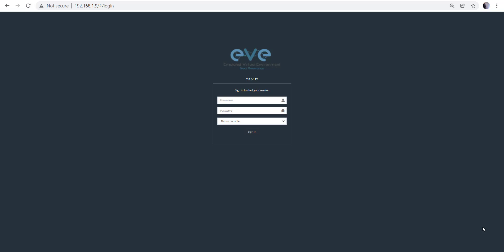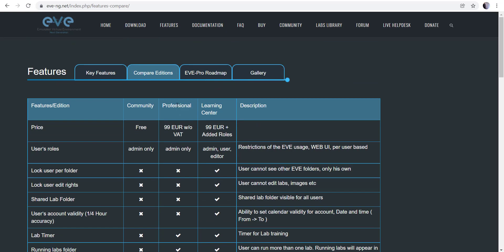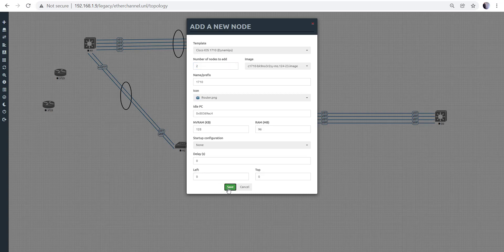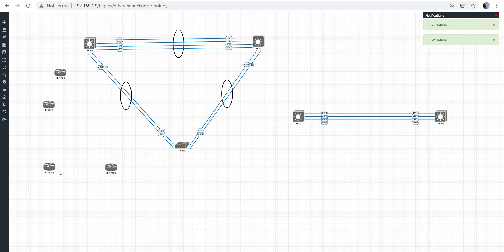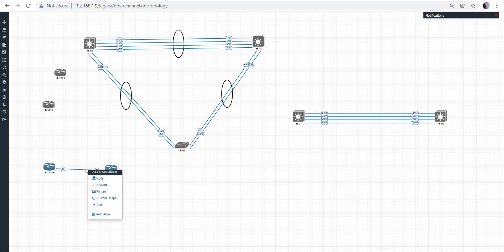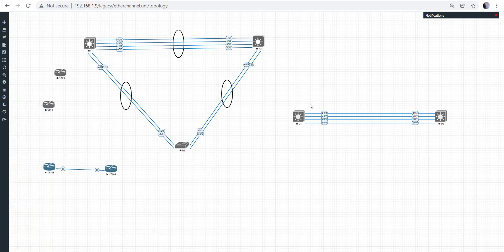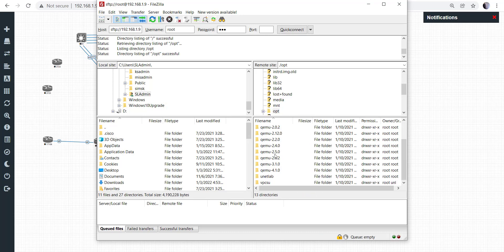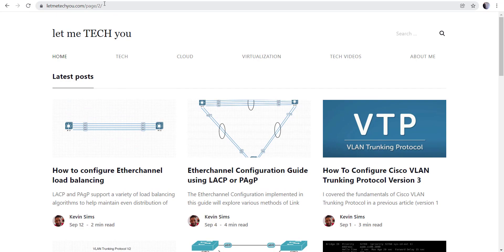EVE-NG General Overview | 2022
This video goes over a brief overview of some of the great features of eve-ng. It also talks about some of the advantages and disadvantages depending on how you will be utilizing the software.

Check out some of the great topologies that have been made using the web based emulation software over